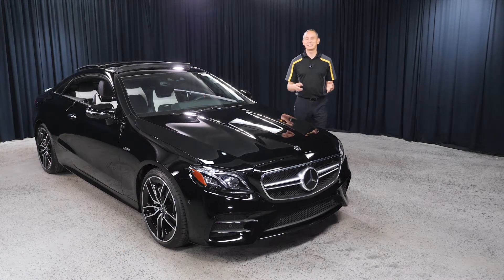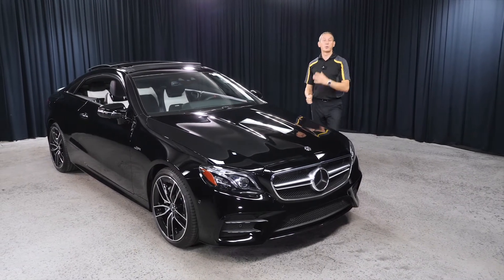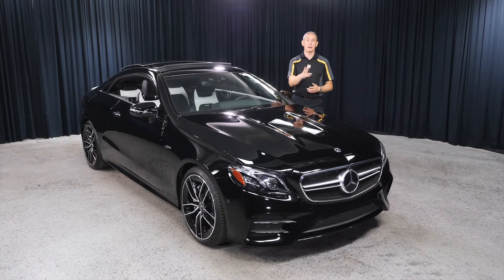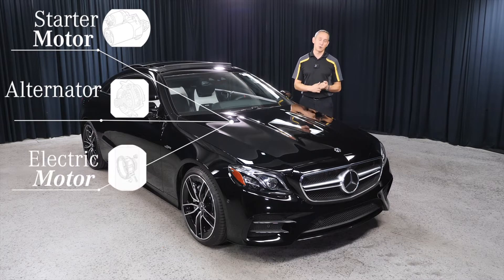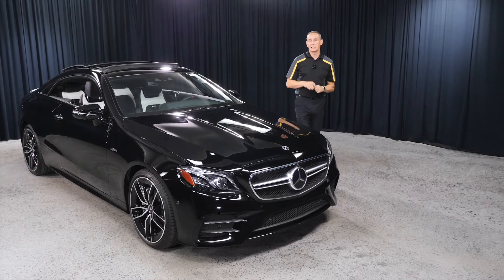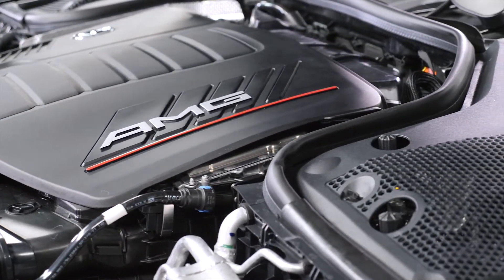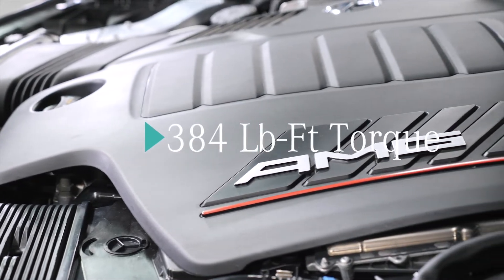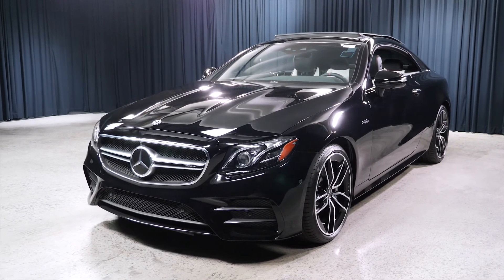EQ Boost Explained and Benefits from Mercedes-Benz of Scottsdale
Mercedes-Benz of Scottsdale EQ Boost overview from Bojan Savic Essentially, a Mercedes-Benz equipped with EQ Boost is a mild hybrid, or light-electrified, vehicle. EQ Boost uses an integrated starter generator, mounted between the engine and the transmission, that combines a starter motor, an alternator, and an electric motor.  Serving several functions: Powers an electric auxiliary compressor to virtually eliminate turbo lag, its internal fan spooling to 70,000 revs in a third of a second, supplying eight pounds of boost to either the exhaust-gas-driven turbocharger or directly to the engine.  Powers a 48-volt electrical system that supplements the standard 12-volt electrical system
Supports engine-free sailing (coasting) under specific conditions when the vehicle is driven in Eco mode, improving fuel efficiency in this AMG 53 in the video models to as high as 28 mpg on the highway.
In this AMG 53 EQ Boost adds 21 horsepower and 184 lb-ft of instant torque to maximize acceleration and performance, bringing maximum output to 429 hp and 384 lb-ft of torque.  The concept isn’t new but is viewed within the automotive industry as an increasingly viable way to improve efficiency and performance at the same time.  The primary, but not the only, benefit of using EQ Boost in the company’s performance vehicles is to give them instantaneous access to torque - minimizing the inherent weakness of an internal combustion engine by relying on the strength of an electric motor.  Recoups energy, using it to recharge the 0.9 kWh lithium-ion battery that supplies electricity to the 48-volt system
Eliminates all pulleys and belts on the engine, giving the inline six-cylinder a more compact size and eliminating parasitic power losses
Provides smoother operation of the automatic engine stop/start system.